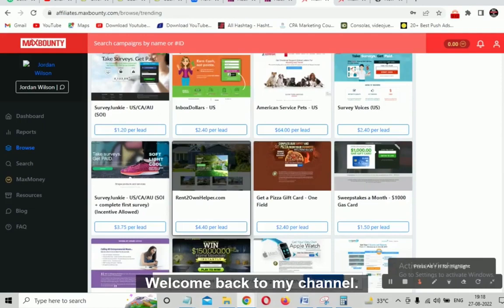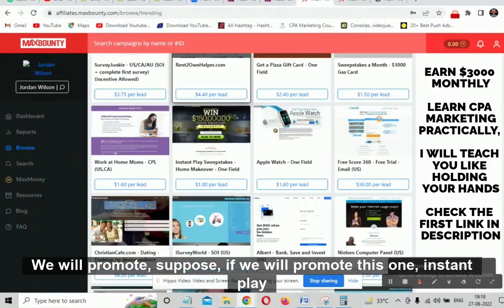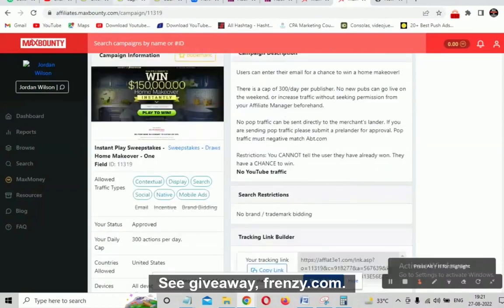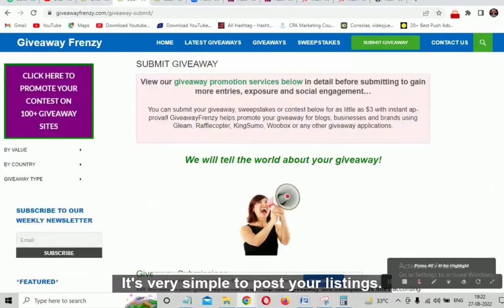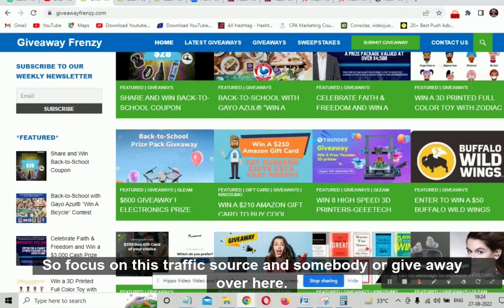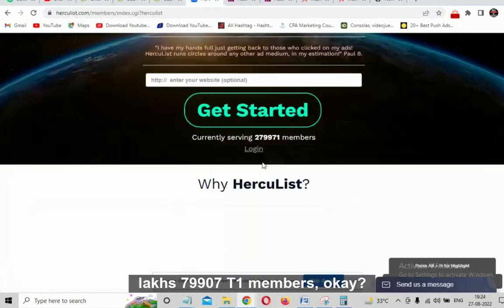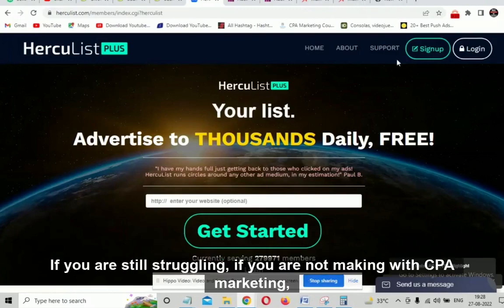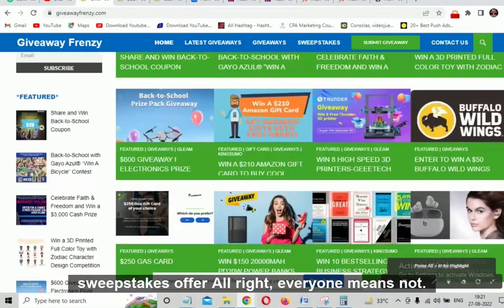CPAGRIP Tutorial $4000 Guaranteed (CPA Marketing For Beginners) 2023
(highly effective step by step training course like holding your hands ,

make money
entrepreneurship
entrepreneur
website traffic
business
click funnel
clickbank
cpa marketing
email marketing
how to make money
website development